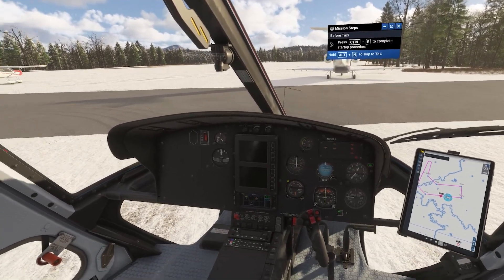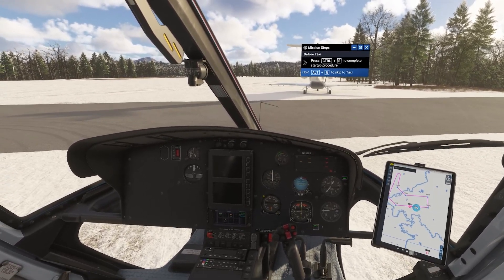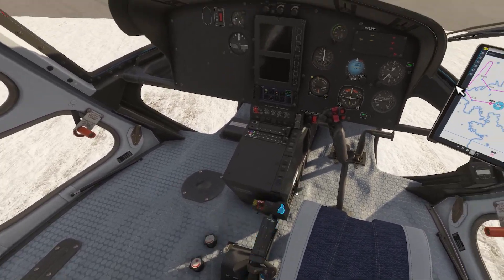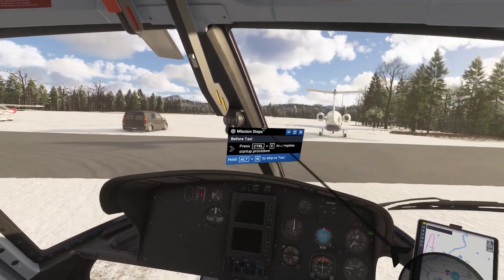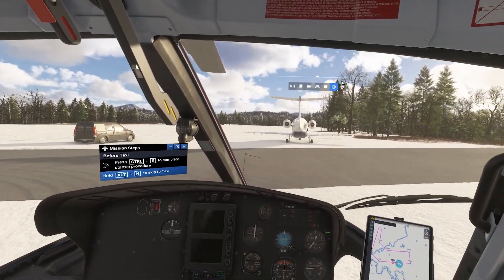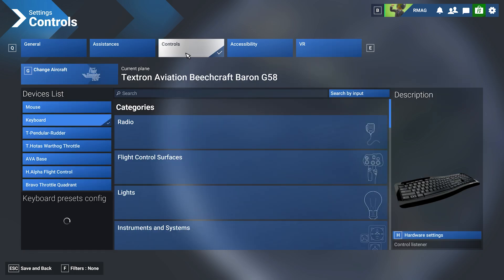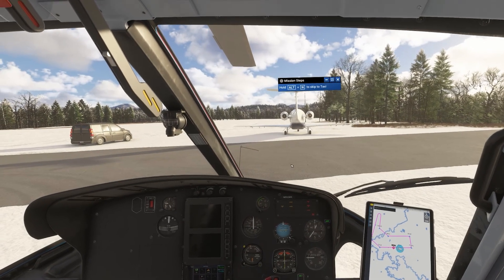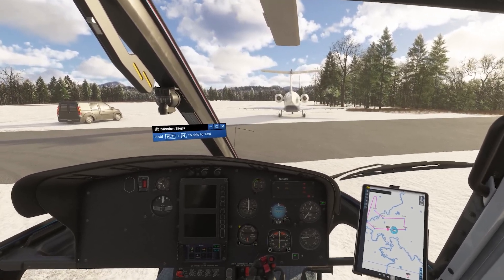Missing Toolbar & Unreactive Mouse Fix in VR MSFS 2024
Quick video on how to fix an unreactive mouse and a missing toolbar in Micrsoft Flight Simulator in VR.